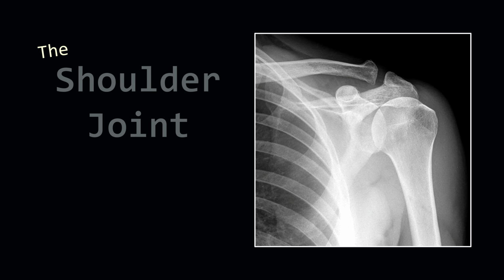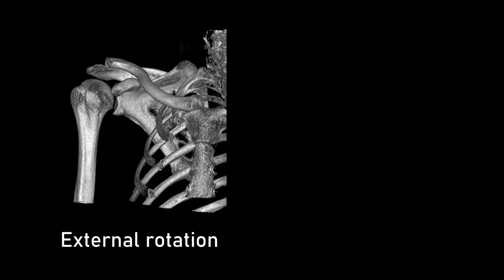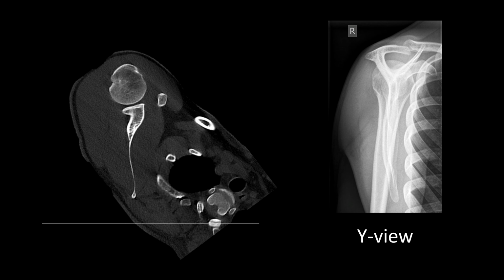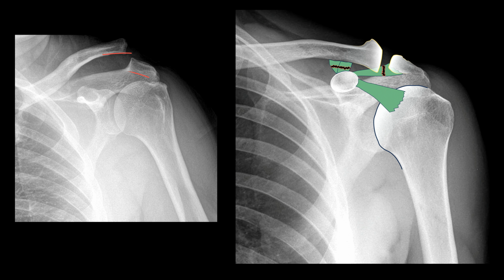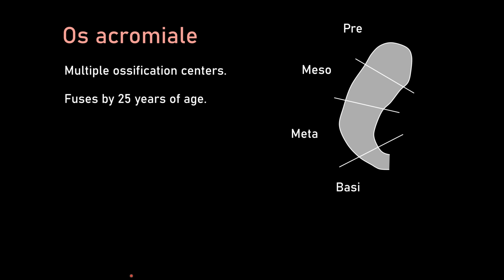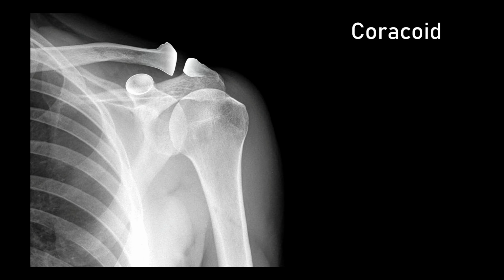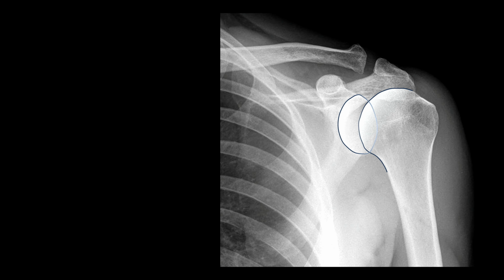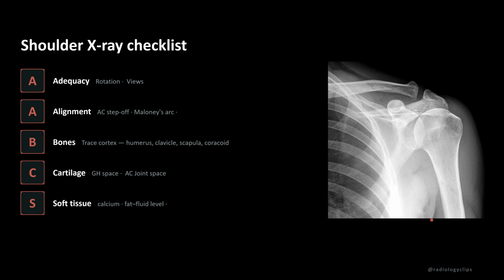Approach to Shoulder Joint on Xray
How to read a shoulder X-ray using the ABCS approach - adequacy, alignment, bones, cartilage and soft tissue.

Covers the standard views (AP internal and external rotation, Grashey, Y-view), the AC joint, os acromiale, Bigliani acromion types, the coracoid, Maloney's line, and anterior vs posterior dislocation.

Normal AC joint space 0.5 to 1 cm. Coracoclavicular distance 11 to 13 mm. Acromial ossification centres fuse by 25 years.

For radiology residents, FRCR and DNB preparation, emergency medicine and orthopaedics.

More radiology teaching: @radiologyclips on Instagram